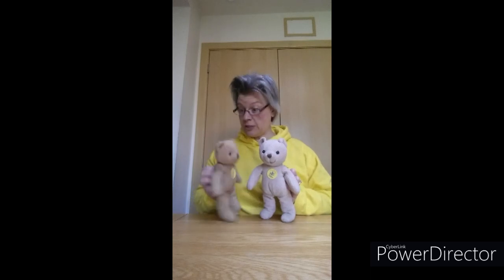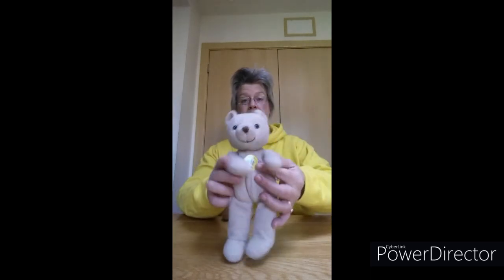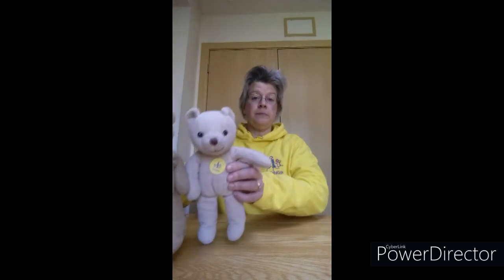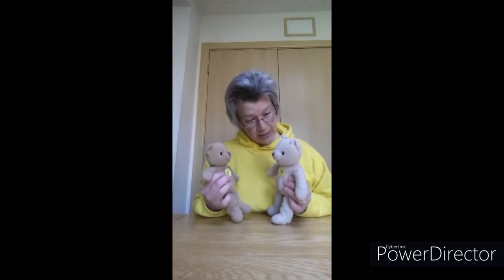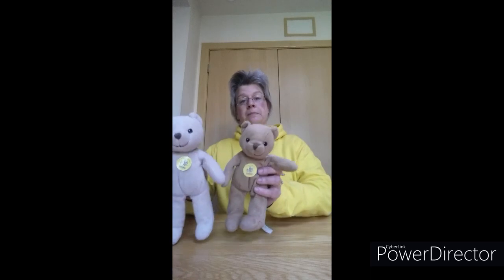CeilidhKids Dance Along at Home 2 - Circassian Circle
Circassian Circle, recorded in 2020 so that CeilidhKids families can dance along at home. Thanks to Stephen, Fiona, Struan, Ayla and Corrin for dancing; guest appearences from Bambi, Doggy, Monkey, Brown Bear and Winnie The Pooh, and cameo by Rosie the Cat. Ginger Bear appears courtesy of Stuart, and Sven appears courtesy of Lorna. Music 'Circassian Circle' by Callum Wilson. Thanks to Stuart for help with editing.